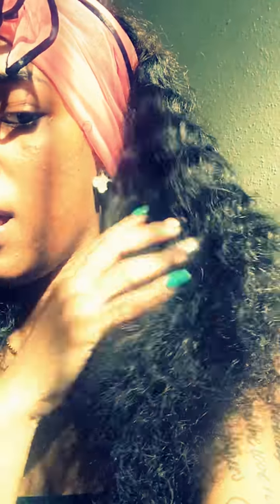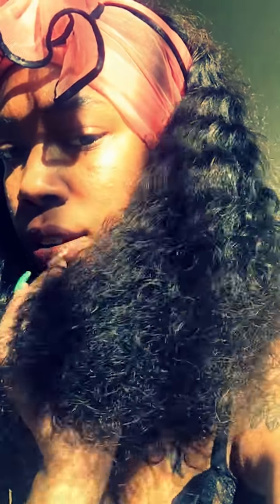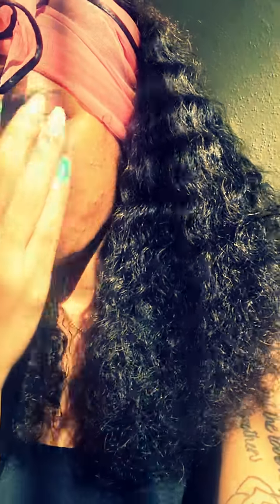Ultimate Hair Company Review 2